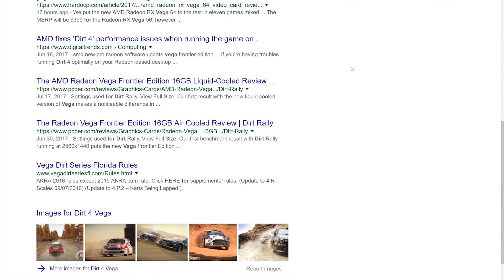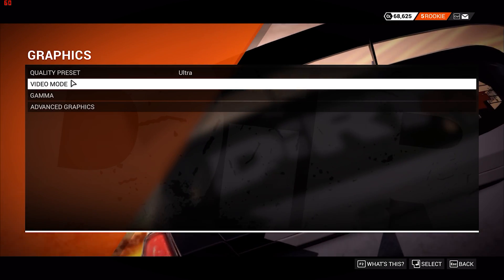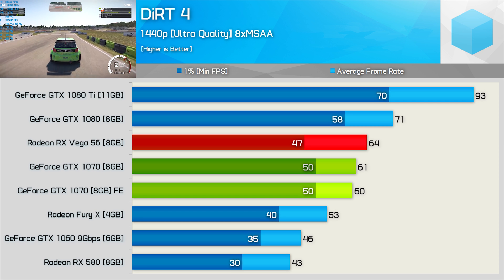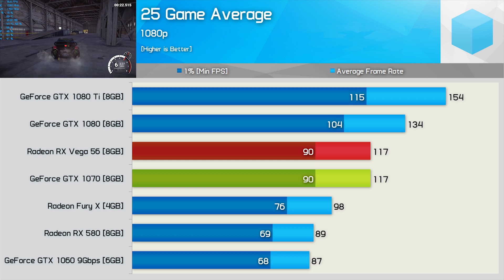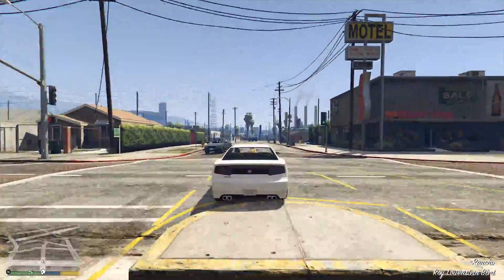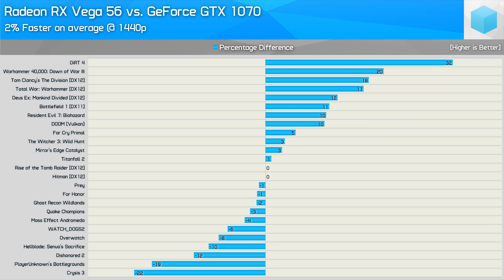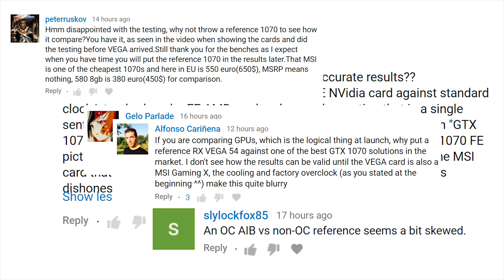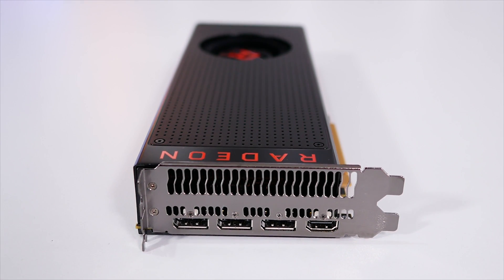What's Up With The Hardware Unboxed RX Vega Results?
Check prices now and support HUB:
Radeon RX Vega 64
GeForce GTX 1070

Asrock Z270Taichi
32GB DDR4-3200 RAM (CL14)
Samsung SSD 850 Evo 4TB
Gigabyte Aorus GTX 1080 Ti Xtreme Gaming [11GB]
MSI GTX 1080 Gaming X [8GB]
MSI GTX 1070 Gaming X [8GB]
MSI GTX 1060 Gaming X+ 9Gbps [6GB]
AMD Radeon RX Vega 56 [8GB]
AMD Radeon Fury X [4GB]
Gigabyte Aorus RX 580 XTR [8GB]
Nvidia GeForce Game Ready Driver 384.94 WHQL
AMD Radeon RX Vega 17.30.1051 Beta 6a